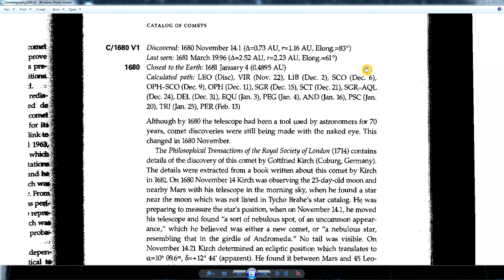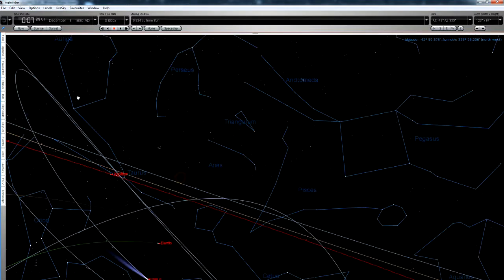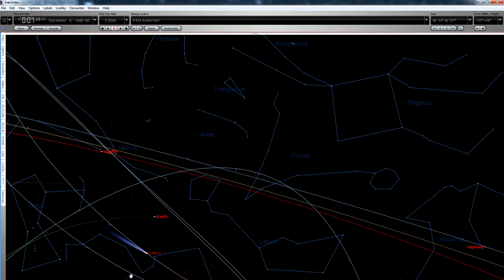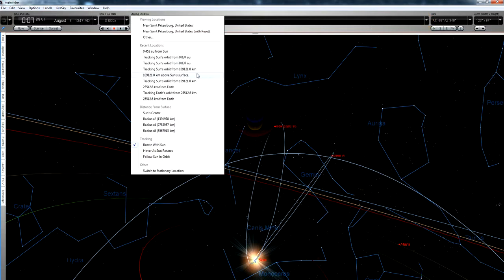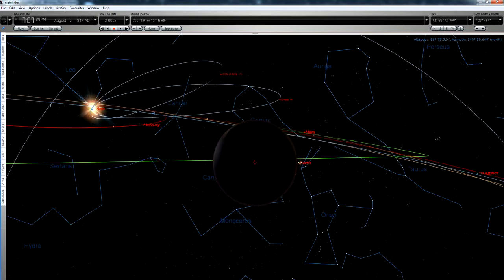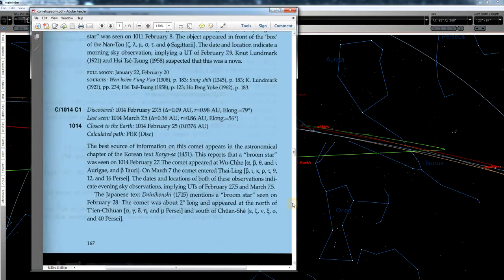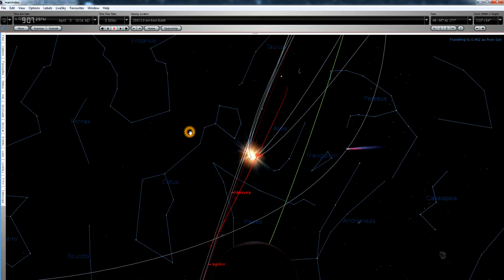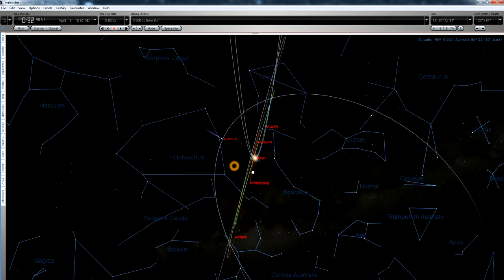Does comet ISON have an orbital period of 333 years?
(Video by "Astronomy Live" - Mirrored with permission.)

Short answer, no. Although ISON shares certain interesting orbital similarities with the comet C/1680 V1, it's orbit is completely inconsistent with an orbital period of 333 years. Additionally, neither the comet of 1347 nor 1014 possessed an orbit similar to either ISON or the great comet of 1680.

Cometography by Gary Kronk
Cambridge University Press